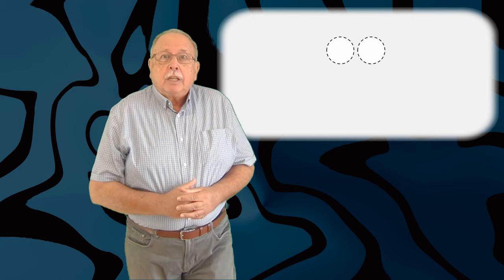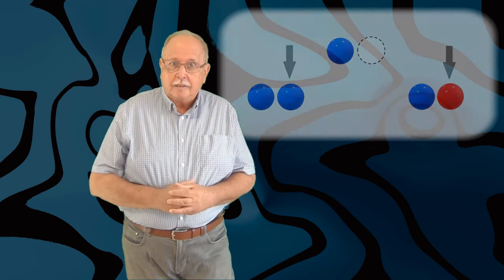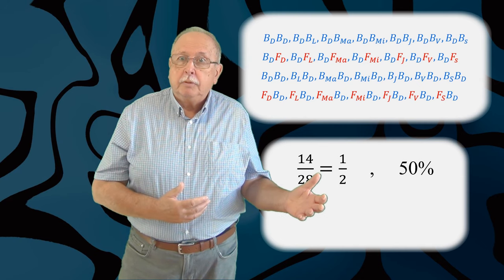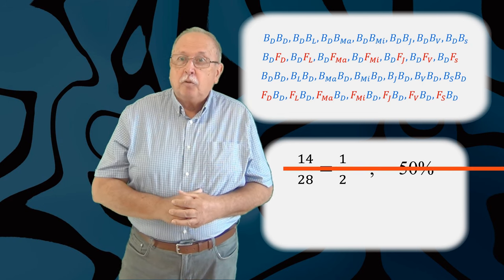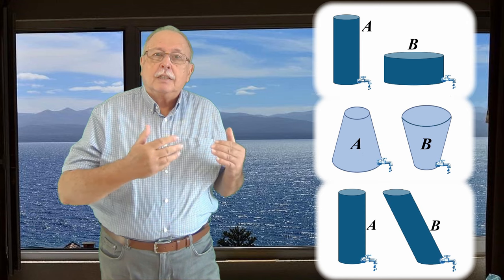Întrebări 202 (Să ne gândim !) TIMP DE GOLIRE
Prima parte analizează probabilitățile pentru întrebările din videoclipul precedent.
Întrebarea 202 este despre compararea timpilor de golire în cazul vaselor de forme diferite.